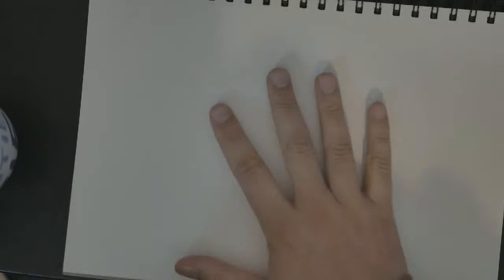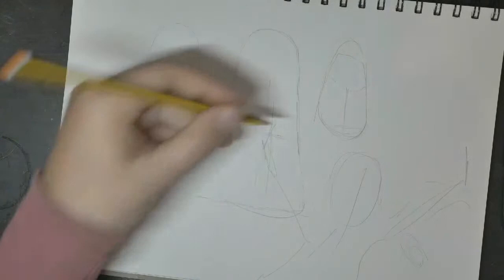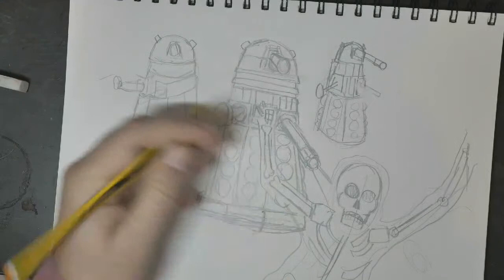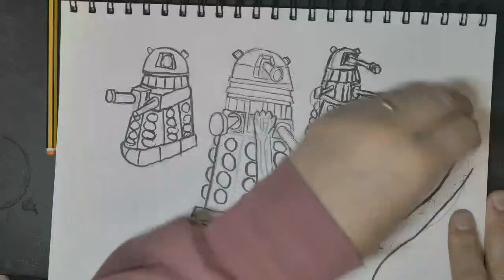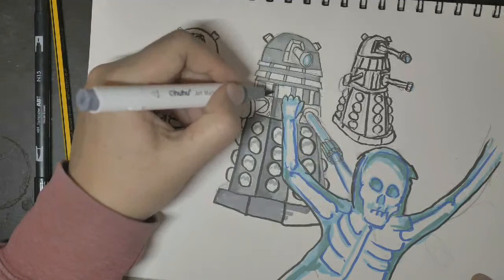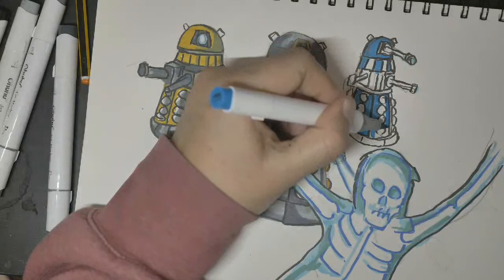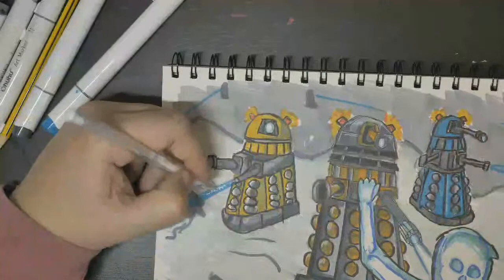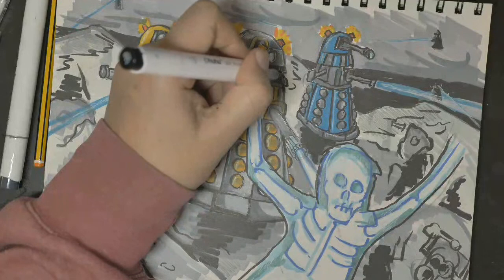DRAWING: Dalek Invasion